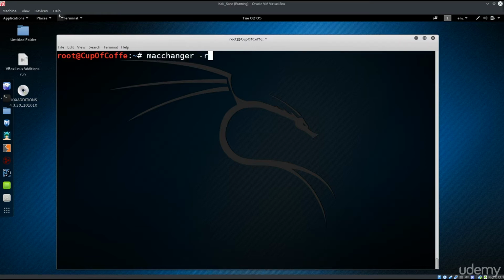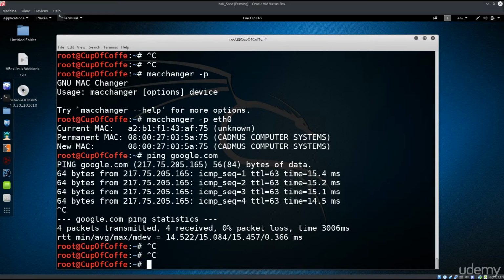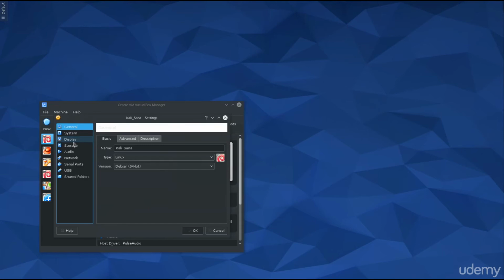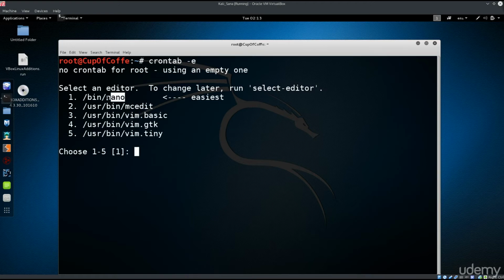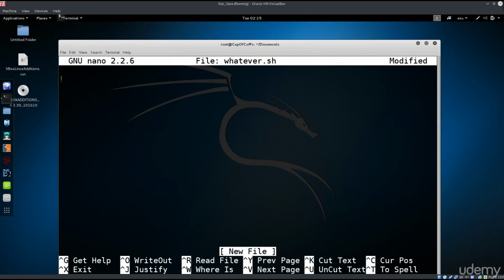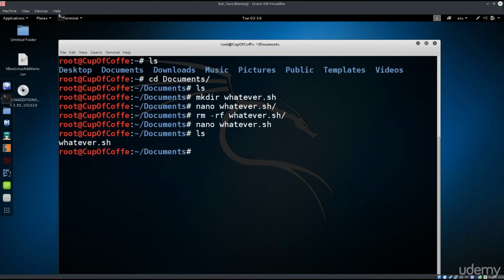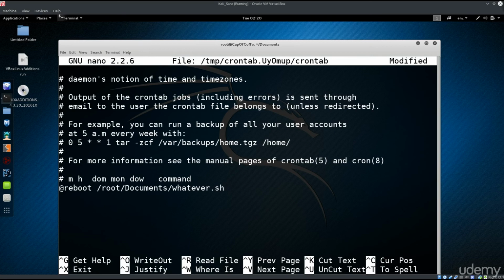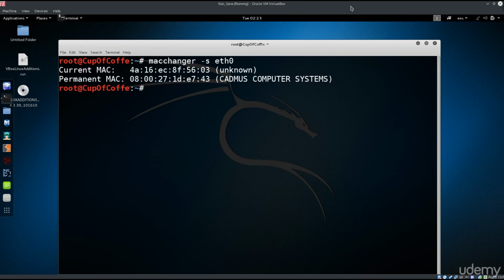Macchanger part 2 updated - Firewall Training Videos